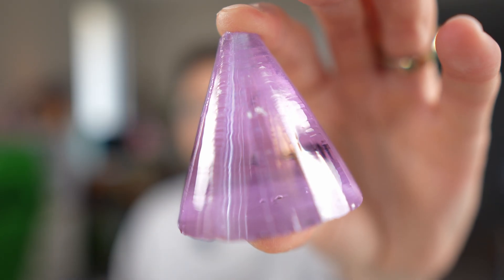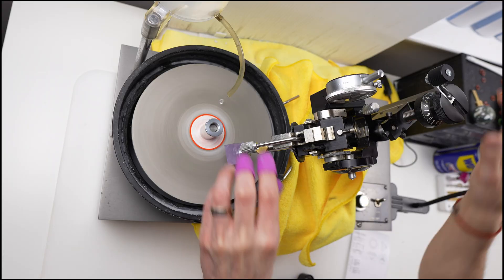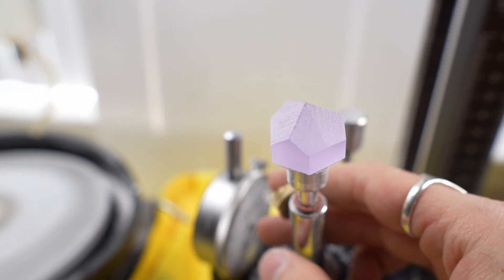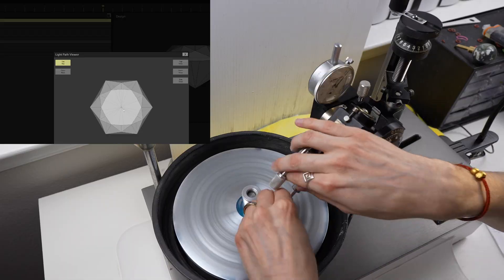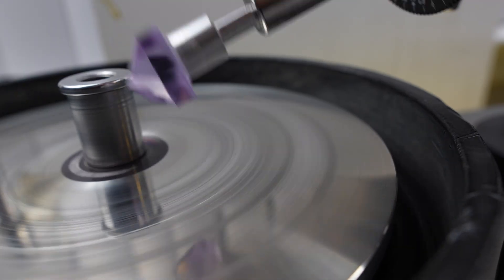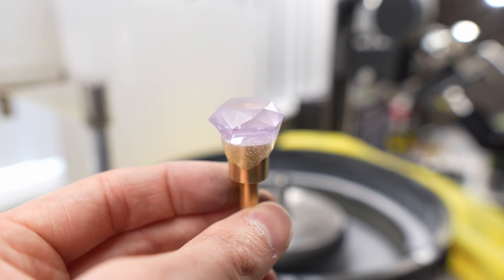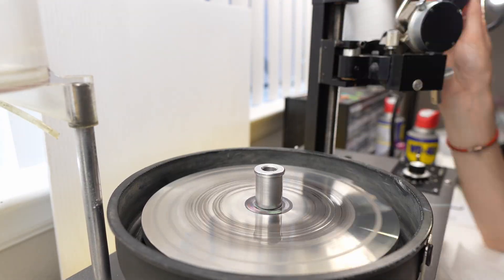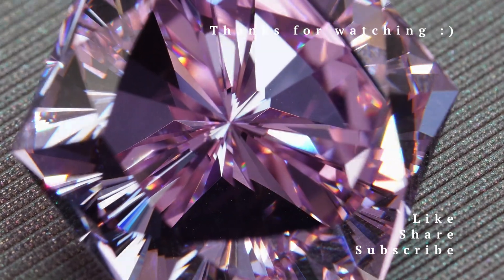Can I Turn a Recycled Laser Into a Gemstone?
Come with me to cut some recycled laser garnet (ND YAG) into a kaleidoscope inspired gemstone!